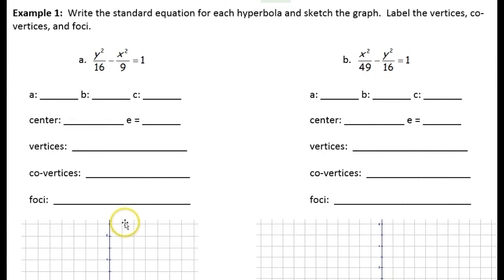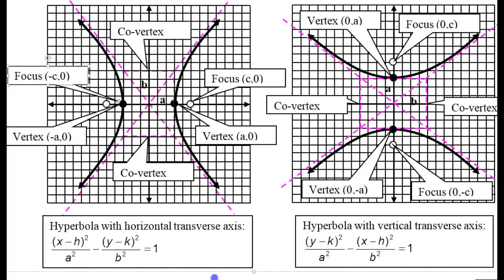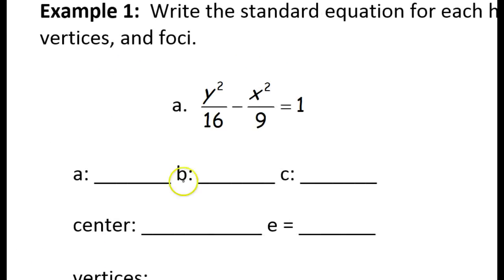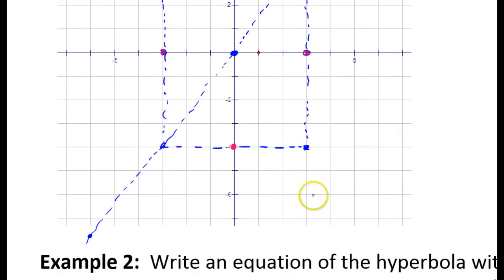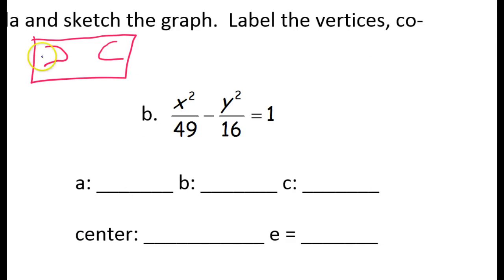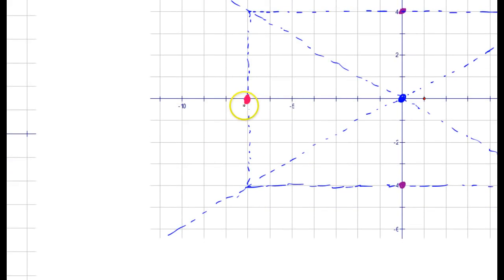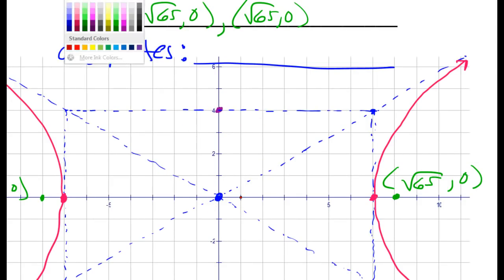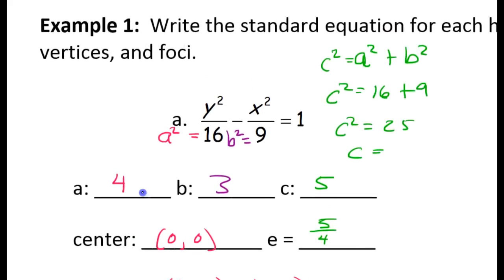Day 12 CW (1) Writing and Graphing the Equation of a Hyperbola Centered at the Origin